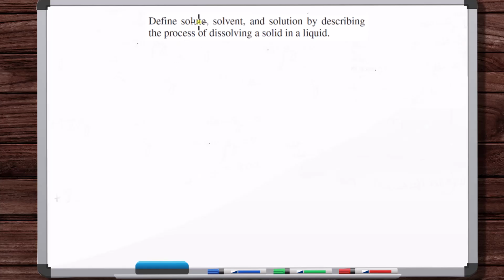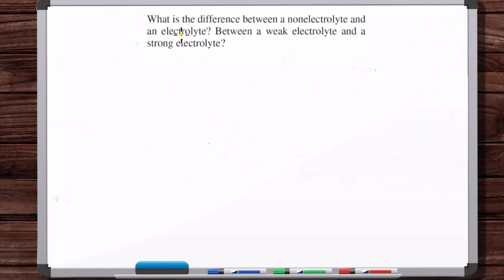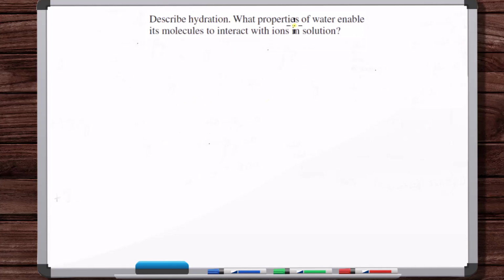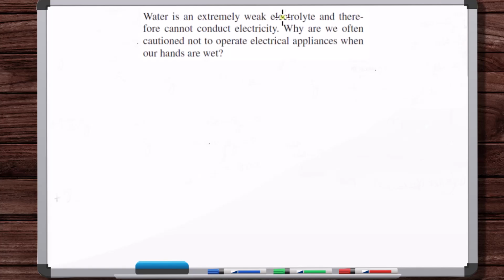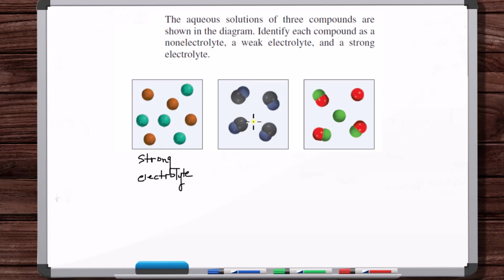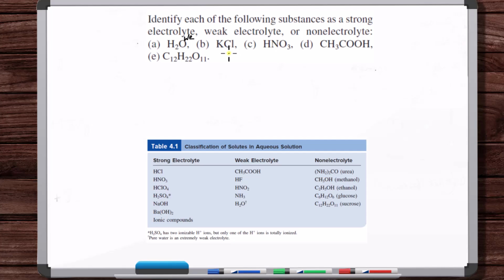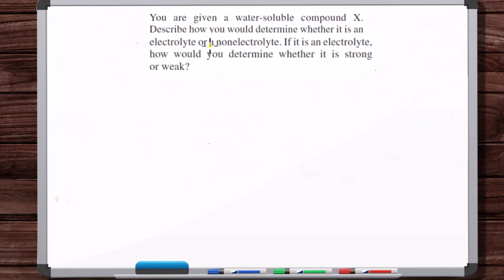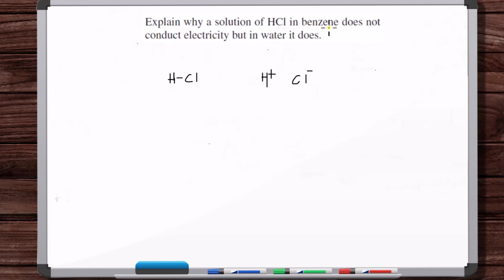Electrolytic Properties of Aqueous Solutions Example Problems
In this video, we answer questions and work example problems involving the electrolytic properties of aqueous solutions.